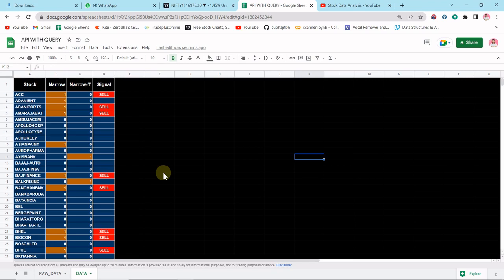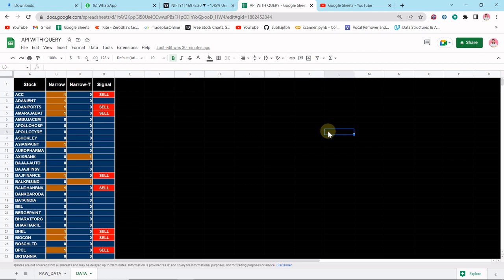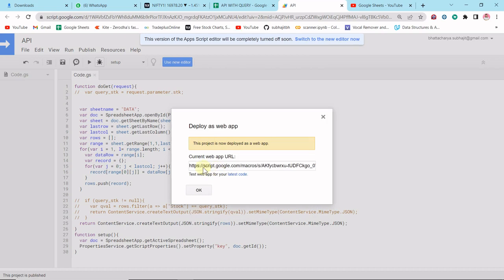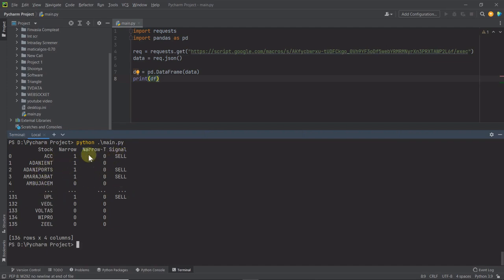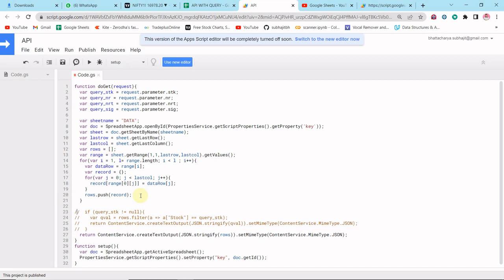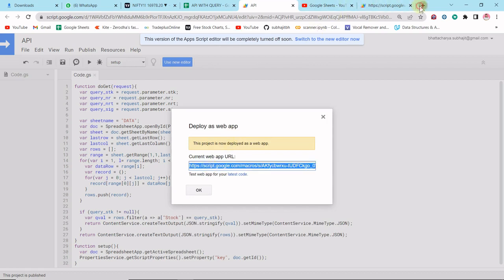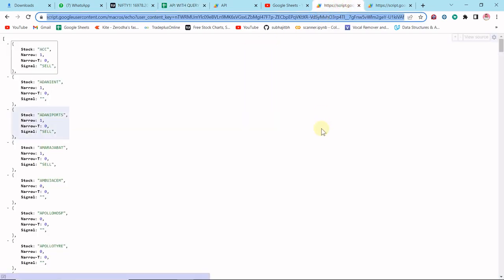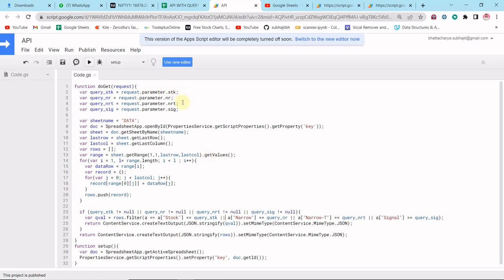Google Sheets Data into JSON URL With QUERY PARAMETER | API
Using the QUERY parameter, you can convert data from Google Sheets into a JSON URL. This allows you to customize and filter the data based on specific criteria. Learn how to transform Google Sheets data into a JSON format URL using the QUERY parameter for efficient data retrieval and integration with other applications.